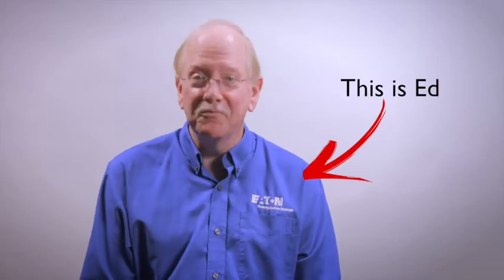Ask Ed tackles white space 208V UPS configurations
Ed Spears answers a question about UPS end-of-row configuration in the white space. By following these considerations when choosing your backup solution, you can simplify installation, enhance efficiency and be a more scalable, redundant data center.